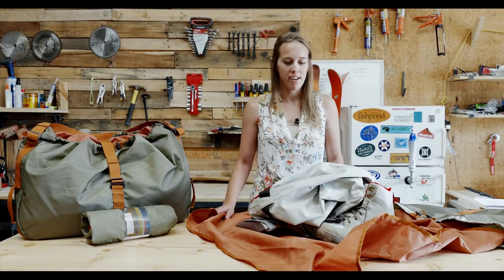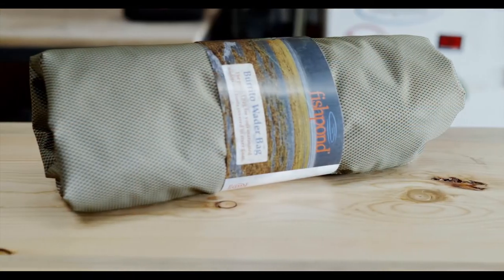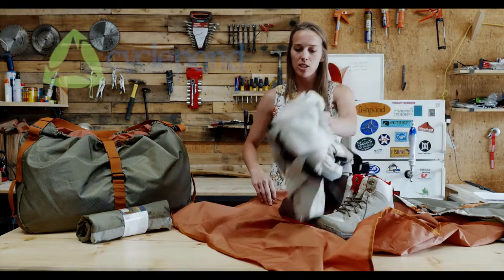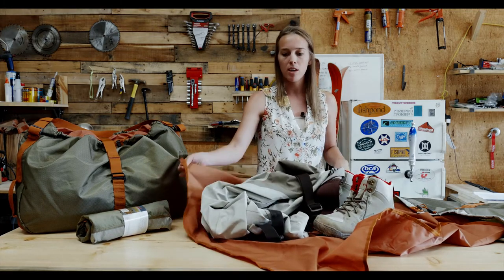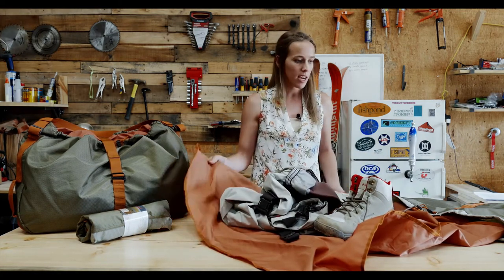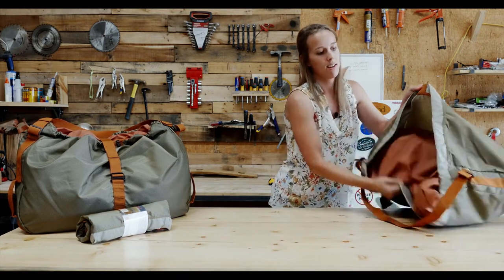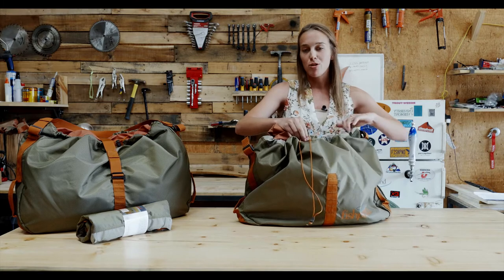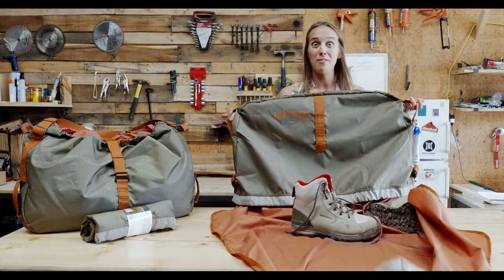Fishpond Burrito Wader Bag Review | AvidMax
In this Fishpond product review, watch as they highlight the key features of the Fishpond Burrito Wader Bag!